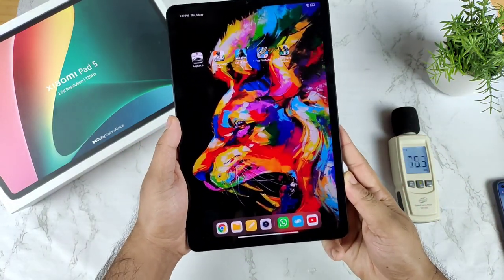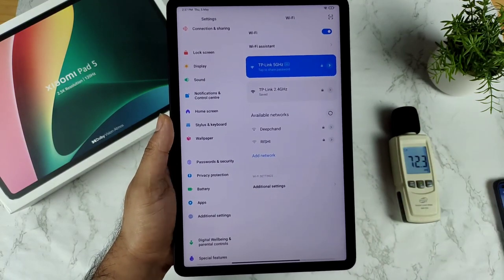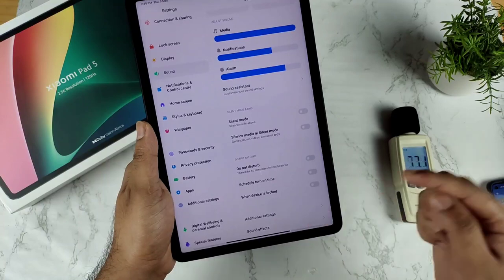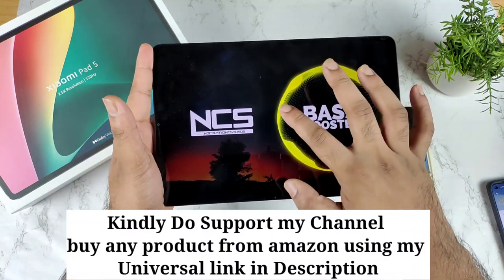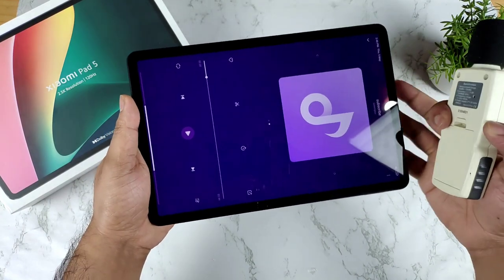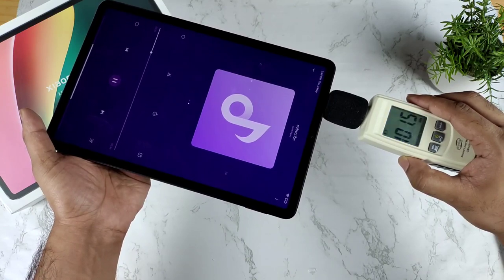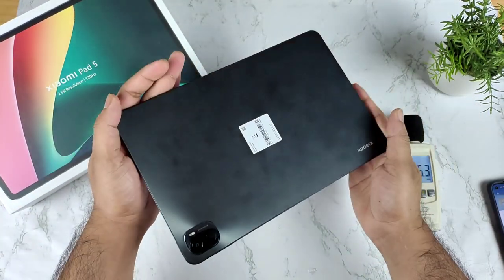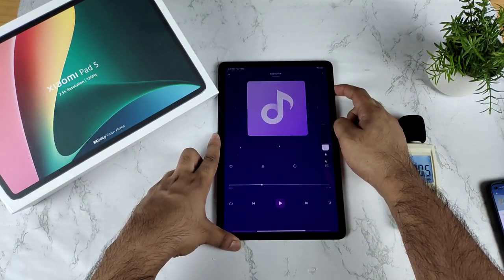Mi Pad 5 Quad speaker Review OMG 😍Amazing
Mi Pad 5

OnePlus 9.   ₹41,999/

🔥🔥Xiaomi Phones Deals 🔥🔥

Mi 11 lite NE.  ₹21,499/-.

Mi 11x ₹26,749/-.

Mi 11x Pro ₹33,999/

Mi 11T Pro :- ₹34,999/

🔥🔥Samsung phone deals 🔥🔥

Samsung Galaxy M32 5g ₹16,790/-.

Samsung Galaxy M52.   ₹21,999/-.

Samsung 20 FE.    ₹34,999/-.

Samsung S21 FE ₹49,999/

Samsung S22 :- 68,999/